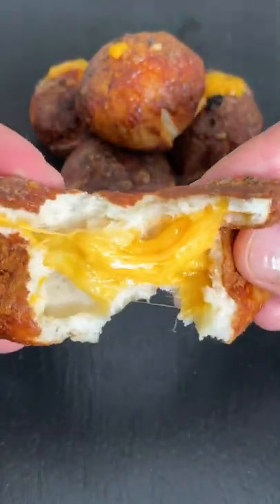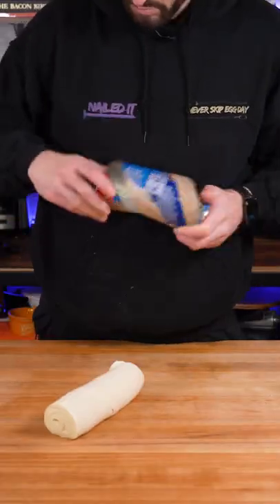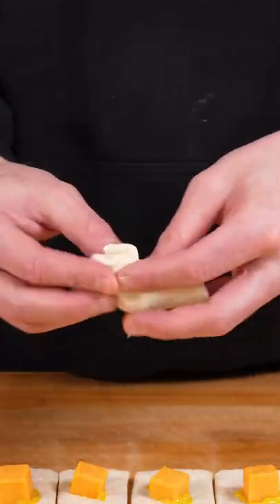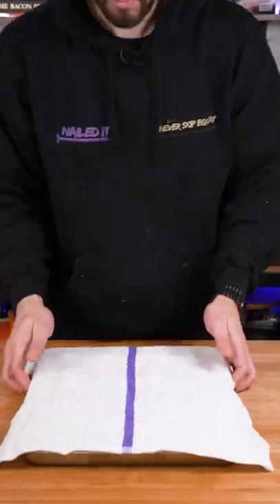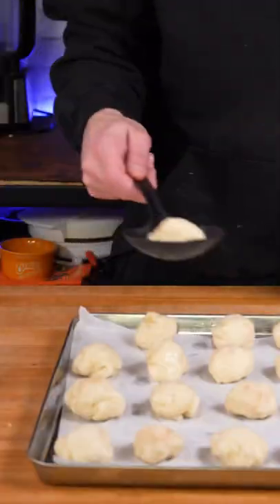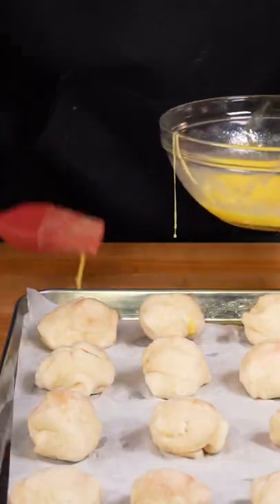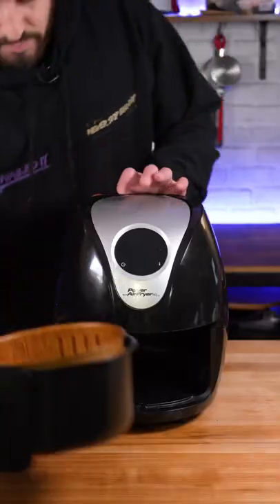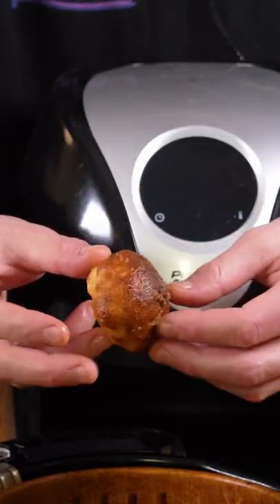These Cheese Stuffed Pretzel Balls Are So Easy To Make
Cheese and Mustard Stuffed Pretzel Bites. I used 5 Ingredients, and it took less than 15 minutes. Here's what you'll need for 16👇🏻
INGREDIENTS
- 1 roll of refrigerated pizza dough (14oz)
- 16 small cubes of cheddar cheese
- 2 tablespoons of mustard
- 1 egg
- 2 tablespoons of butter
- 2/3 cup of baking soda